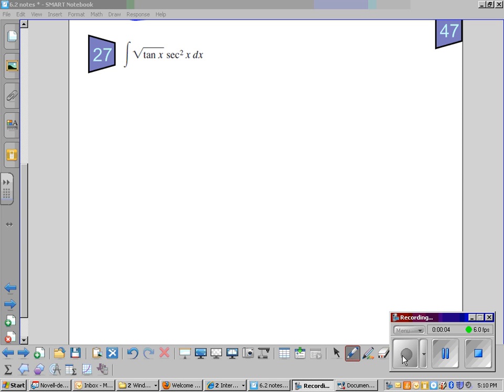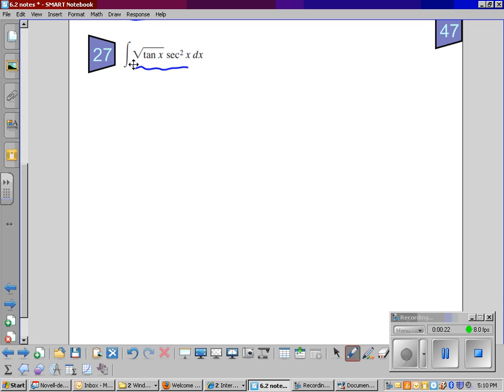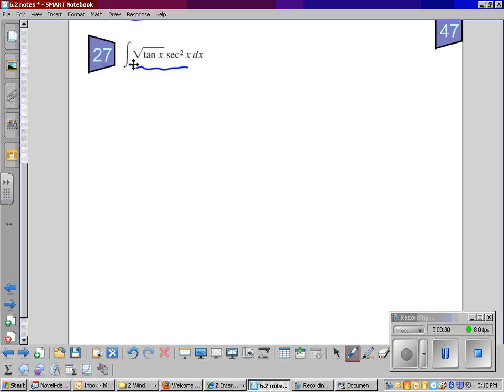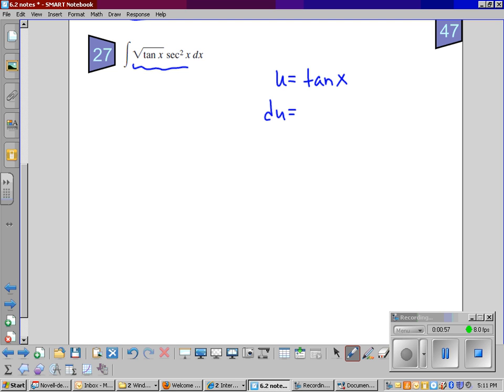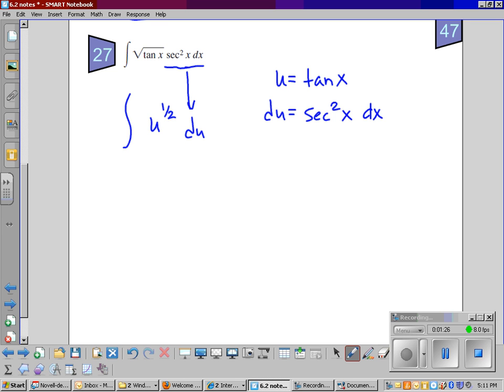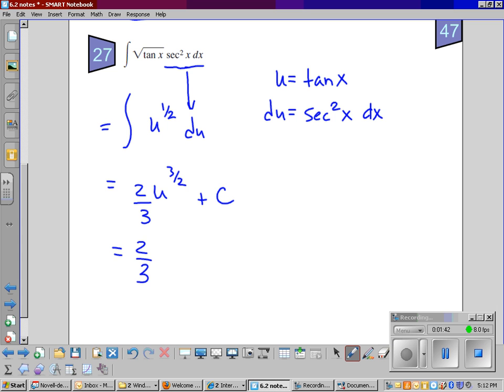ap usub 27